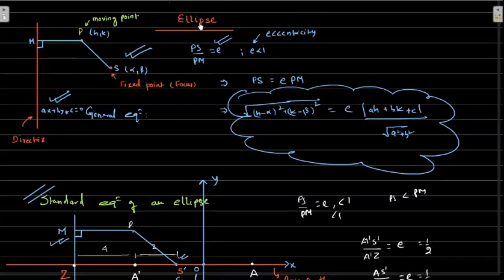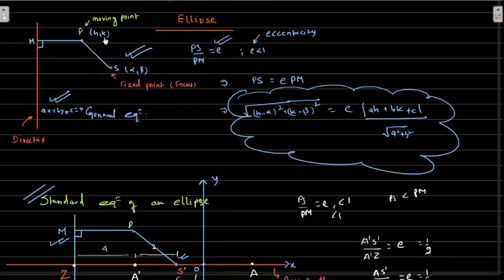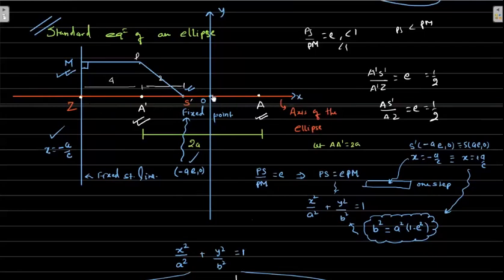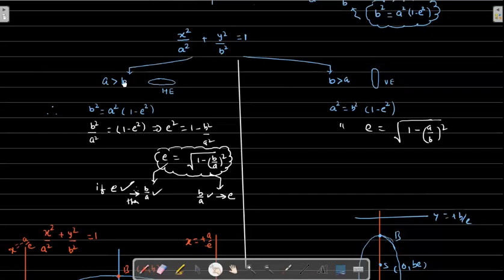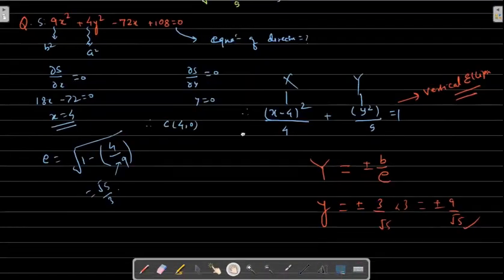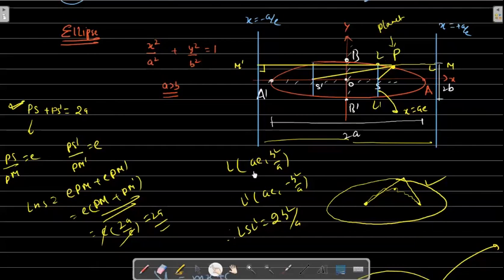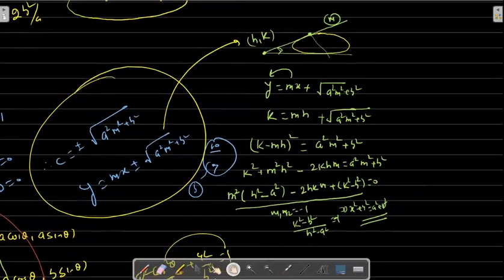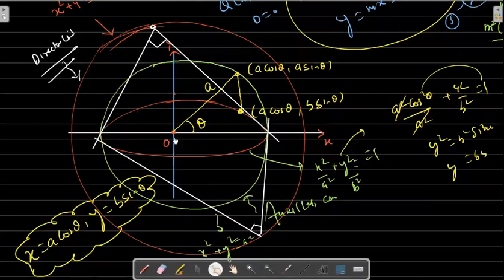ELLIPSE QUICK REVISION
JEE COORDINATE GEOMETRY